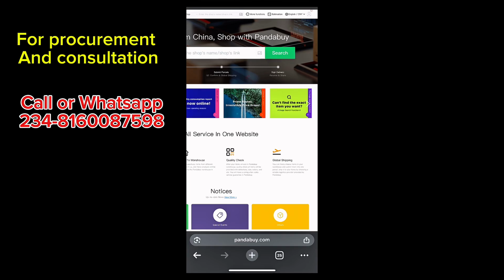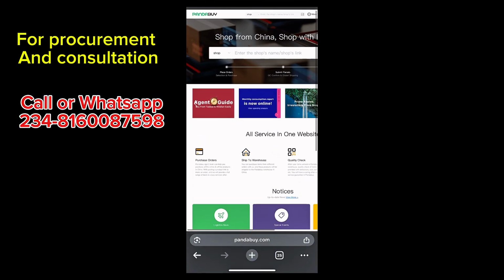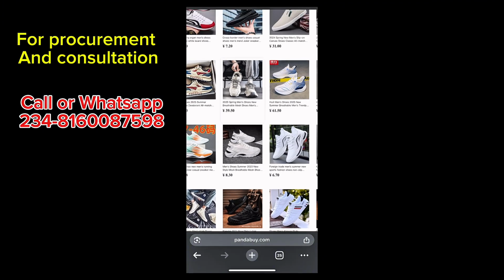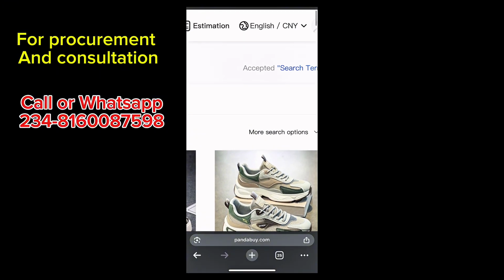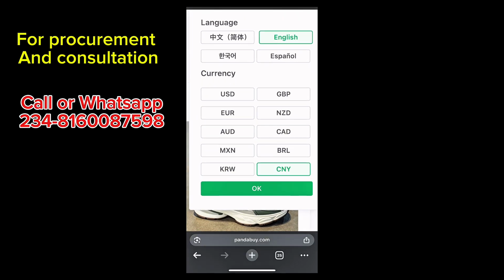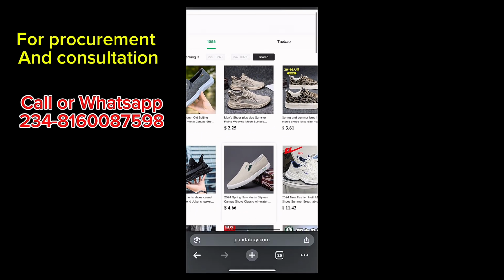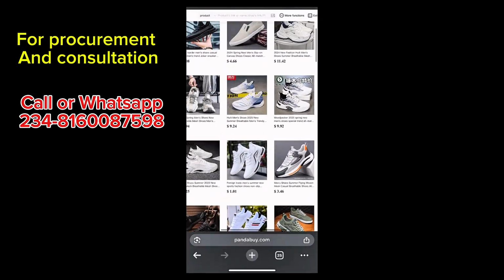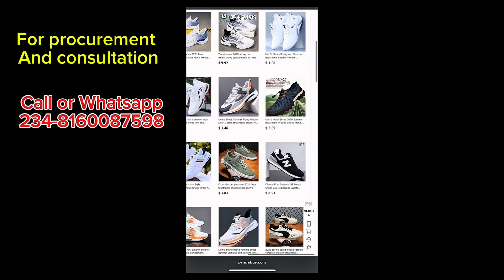How to change your language and currency on panda buy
𝐋𝐢𝐧𝐤 𝐓𝐨 𝐎𝐮𝐫 𝐓𝐫𝐚𝐢𝐧𝐢𝐧𝐠𝐬:
𝐡𝐭𝐭𝐩𝐬://𝐬𝐞𝐥𝐚𝐫.𝐜𝐨𝐦/𝐦/𝐙𝐢𝐨𝐧𝐡𝐮𝐛𝐥𝐨𝐠𝐢𝐬𝐭𝐢𝐜𝐬

Learn how to switch the currency on Pandabuy to make international shopping more convenient. Watch this video for a quick guide!